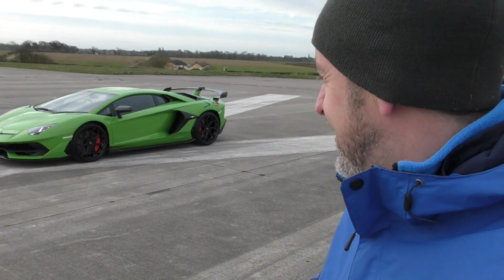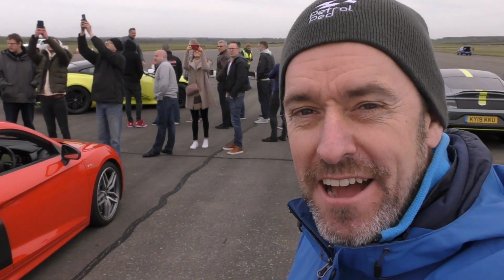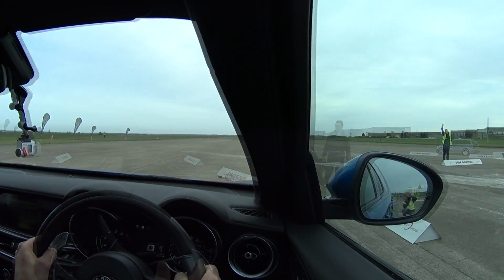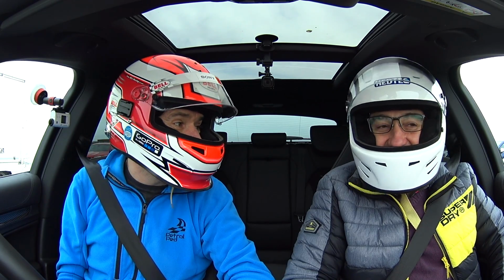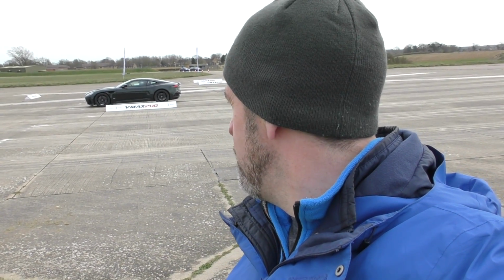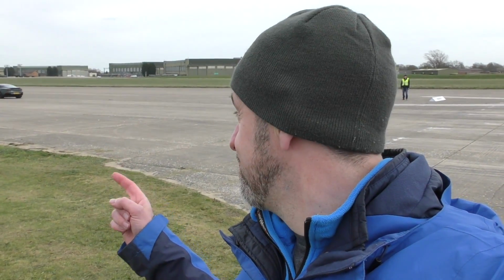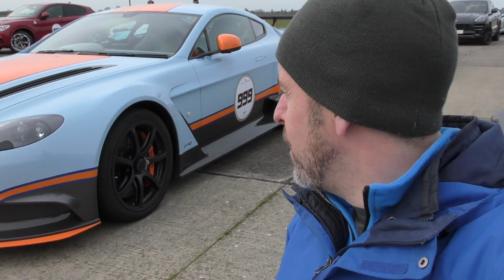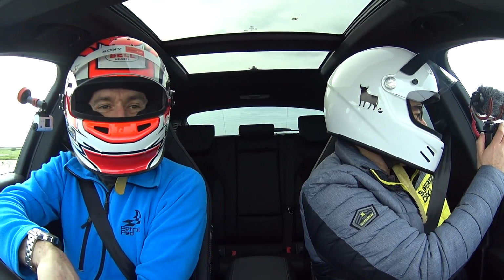Maxing a Stelvio and Driving at 193mph !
Not often you get to drive flat out in safety and not worrying about speed cameras. Well a VMax200 that is exactly what you do and thanks to Alfa Romeo UK I got to see just how fast the Stelvio Quadrifoglio is !

As the event is also supported by Aston Martin I also got to drive a DBS Superleggera flat out...simply mind blowing !!